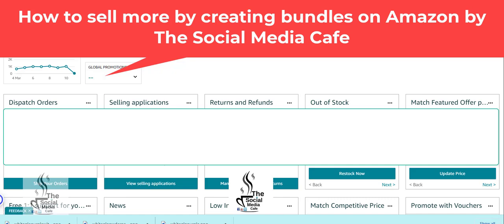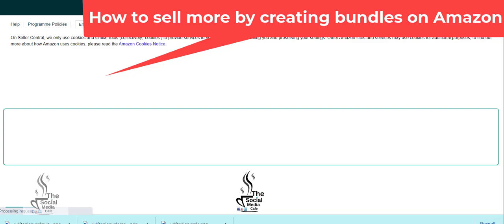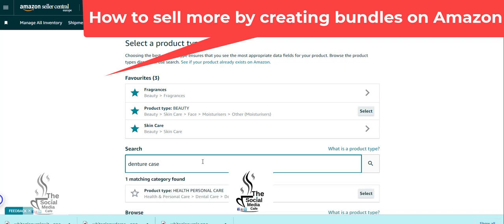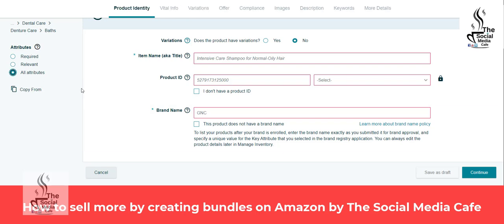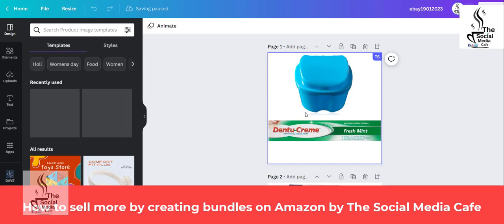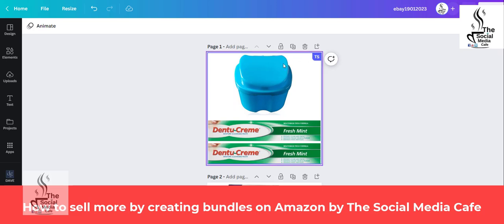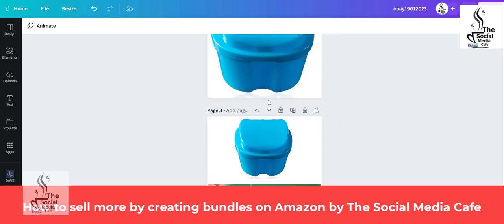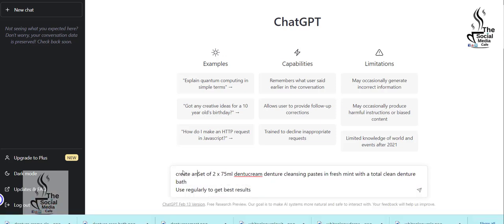How to sell more on Amazon by creating bundles now easier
The Social Media Cafe shares... the changes that make it easier for you to sell more on amazon by creating bundles of products

This video will show you what to use to create compliant pictures for Amazon FBA or FBM
How to create great content that will help your product sell and
How to create a bundle of different items in a listing that makes a product worthwhile selling on Amazon

The Social Media Cafe help many brands and businesses with Amazon Training, Fulfilment and social media and marketing

Helping sellers scale